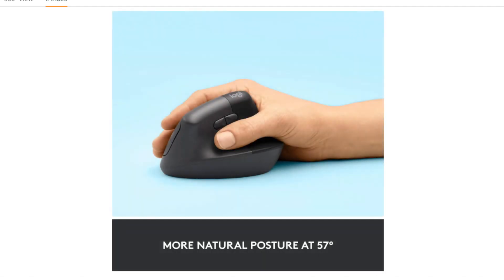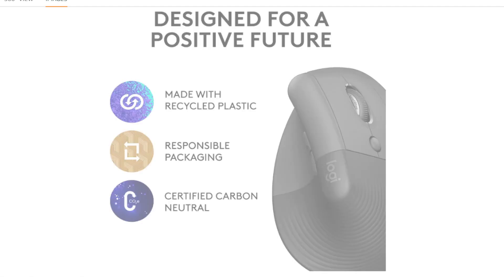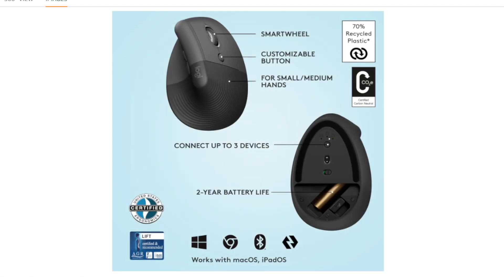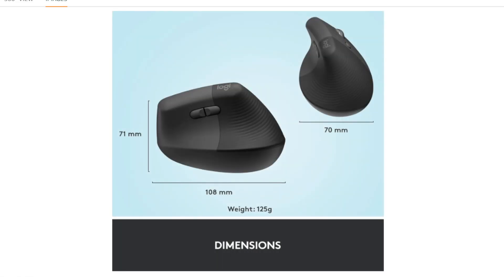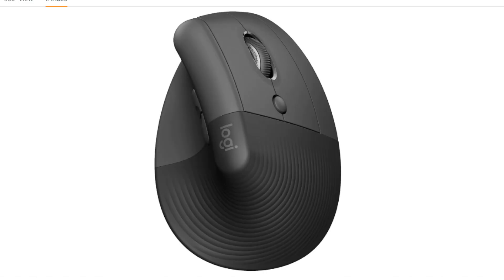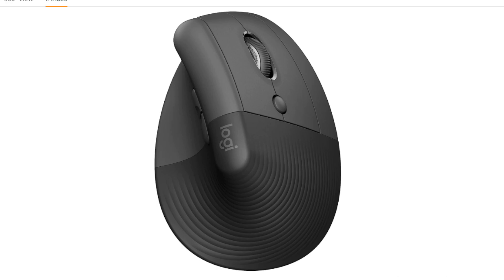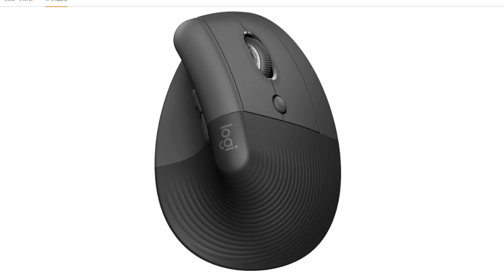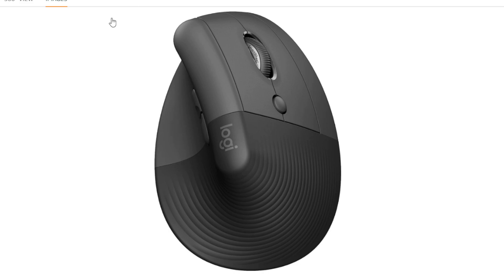Logitech Lift Vertical Ergonomic Mouse Wireless Bluetooth or Logi Bolt USB receiver Quiet clicks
Logitech Lift Vertical Ergonomic Mouse | Wireless | Bluetooth or Logi Bolt USB receiver | Quiet clicks | 4 buttons | compatible with Windows/macOS/iPadOS,...
rand Logitech
Color Graphite
Connectivity Technology Wi-Fi
Special Feature Wireless, Touch Scroll, Ergonomic Design, Rechargeable
Movement Detection Technology Optical
Any-surface tracking - now 8K DPI: Use MX Master 3S cordless computer mouse to work on any surface - even glass (1) - with the upgraded 8000 DPI sensor with customizable sensitivity
Introducing quiet clicks: MX Master 3S Bluetooth mouse introduces Quiet Clicks - offering the same satisfying feel but with 90% less click noise. Sensor Technology: Darkfield high precision
Magspeed scrolling: A computer mouse with remarkable speed, precision, and near silence - MagSpeed scrolling is 90% faster, 87% more precise, and ultra quiet
Ergonomic design: Work comfortably with a precision mouse featuring a silhouette crafted for a more natural wrist posture and optimally placed thumb controls
Upgraded customization software: Customize buttons and optimize your workflow with App specific profiles in the improved Logi Options+ app.
FLOW cross-computer control: Work seamlessly on multiple computers or laptops, and transfer text, images, and files – between Windows & macOS.
Multi-device and multi-OS: Connect the comfort mouse with up to 3 devices via Bluetooth or the included Logi Bolt USB receiver on Windows, macOS, Chrome OS or Linux